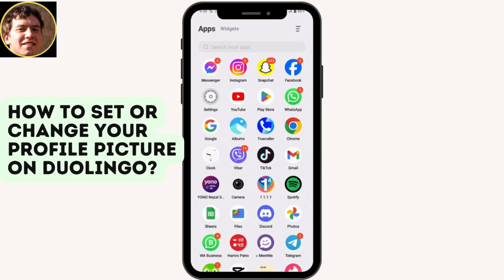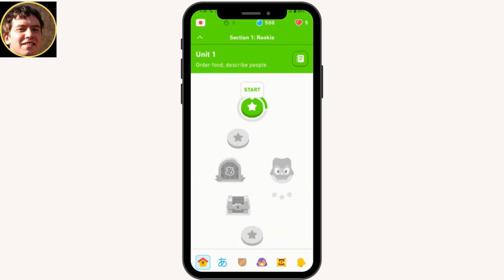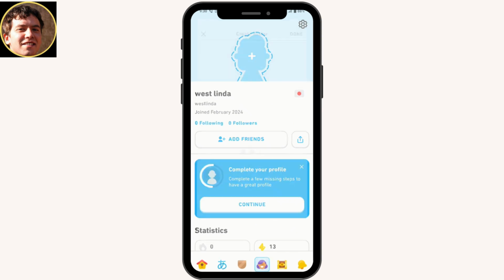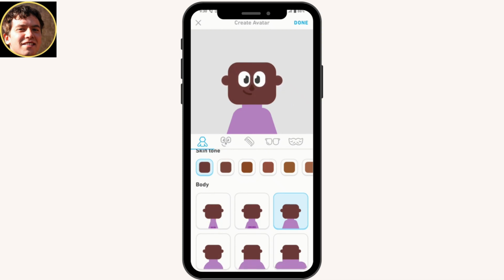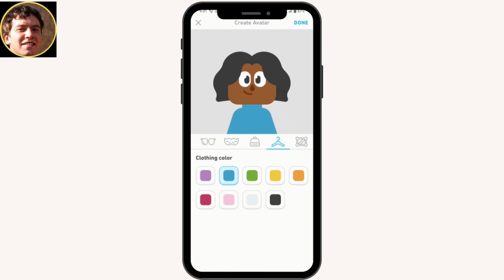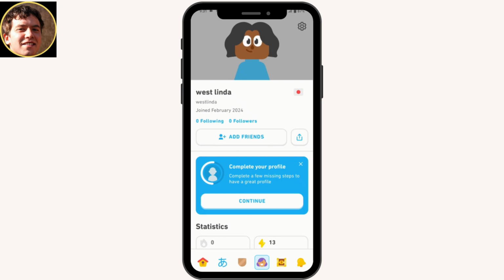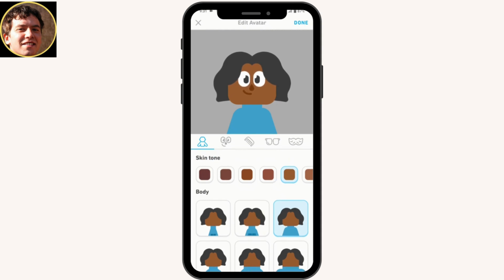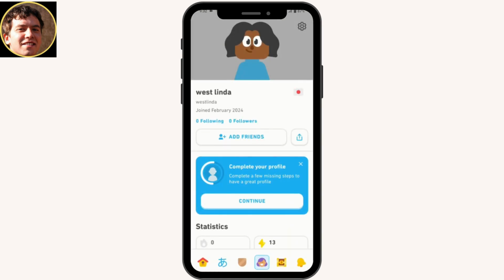How To Set Or Change Your Profile Picture On Duolingo 2024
Want to personalize your Duolingo profile with a new picture? Join NetSavants for a step-by-step guide on setting or changing your profile picture on Duolingo!

In this tutorial, we'll walk you through the process of updating your profile picture on Duolingo, whether you're using the app on your mobile device or accessing it through the web. It's a simple way to make your Duolingo experience even more enjoyable!

Join us at NetSavants and learn how to customize your Duolingo profile picture today!